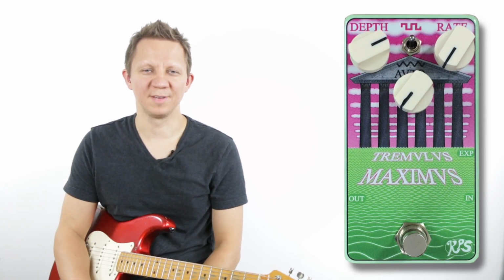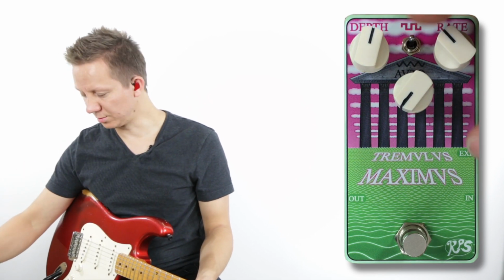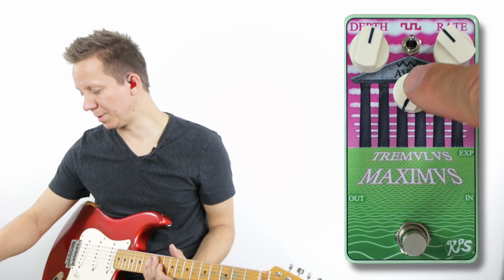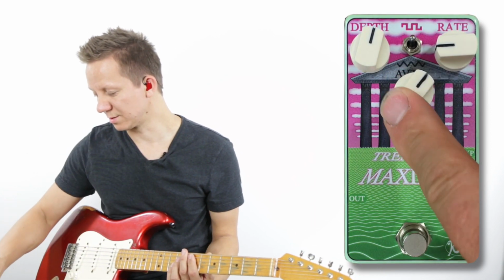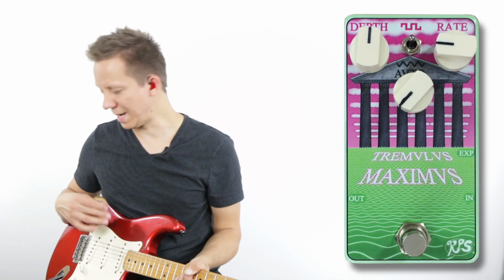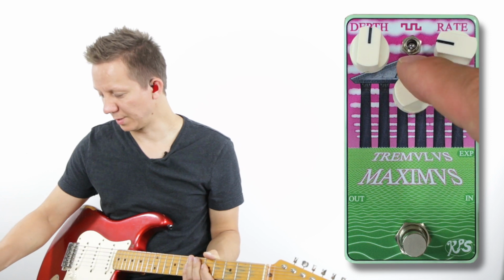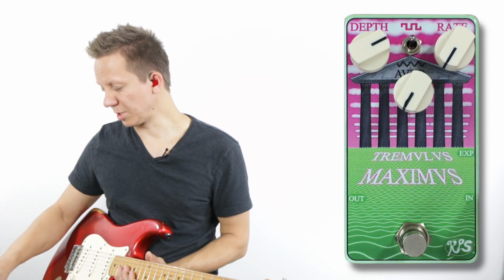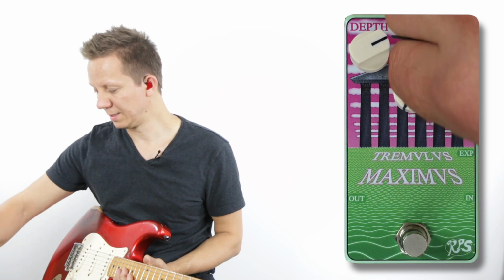RPS Effects Tremulus Maximus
Signal Chain, Fender Stratocaster into the RPS Tremulus Maximus into the TC Electronic Alter Ego X4 into the 1974 Marshall JMP Super Lead